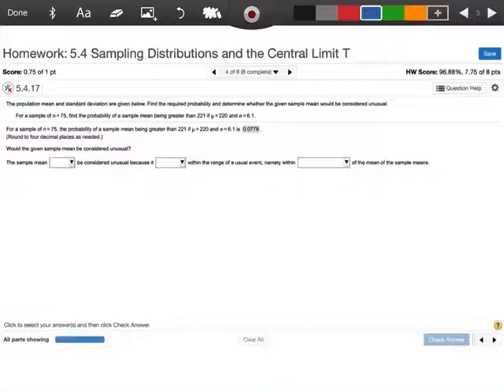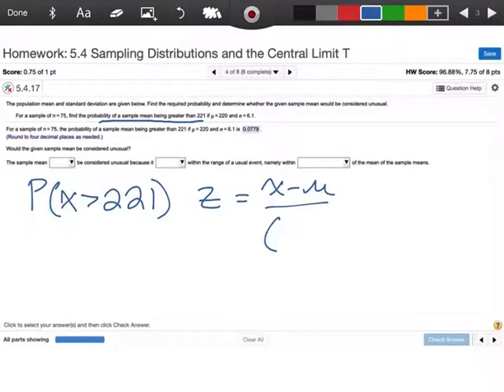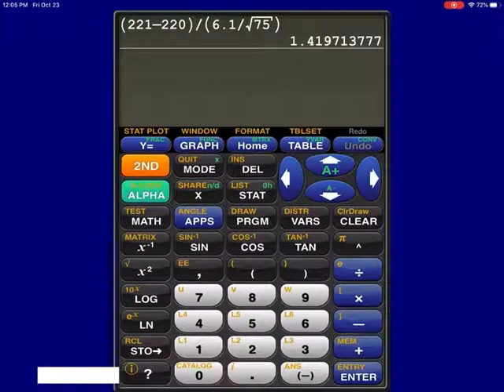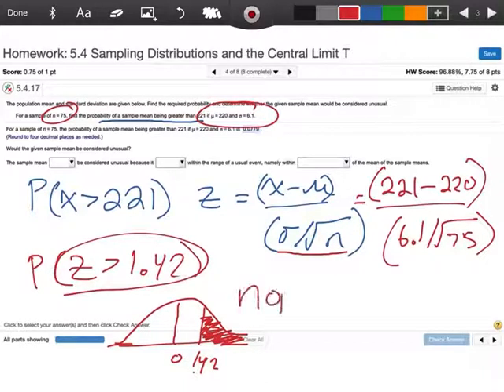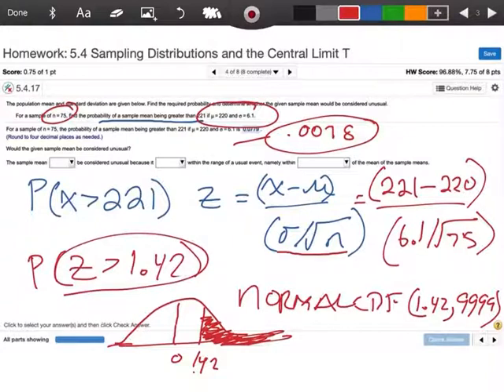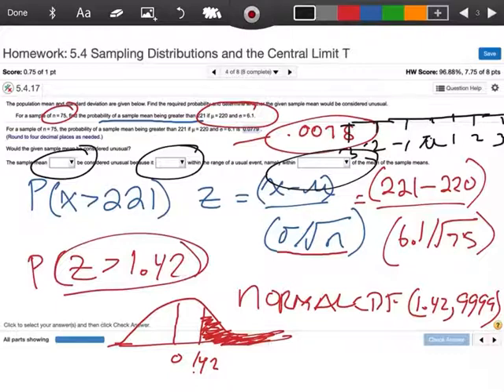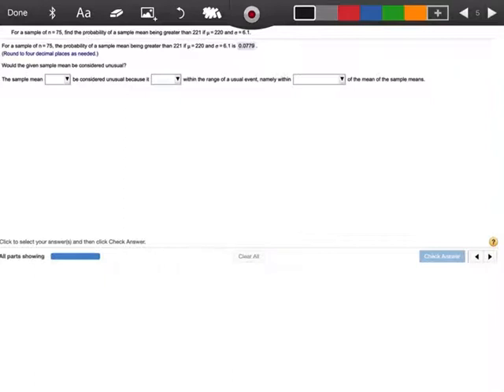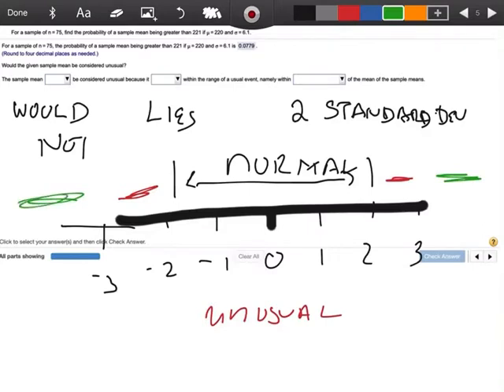#4 5.4 MATH 1442